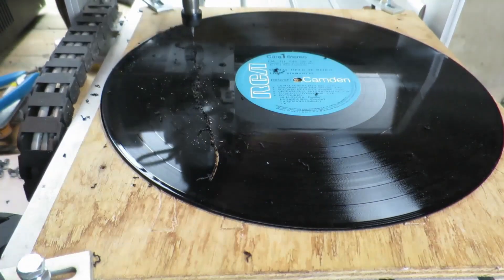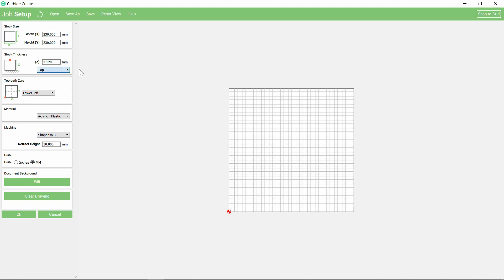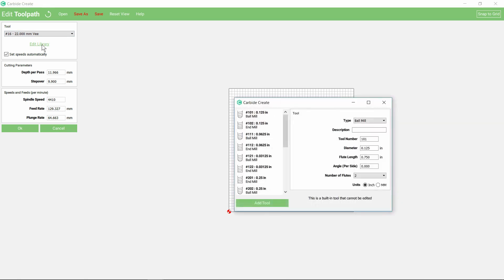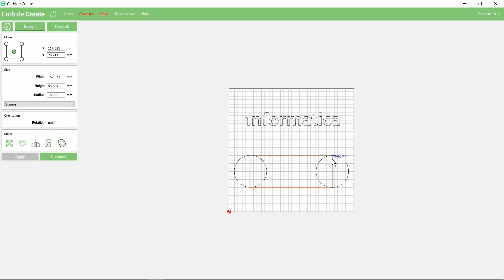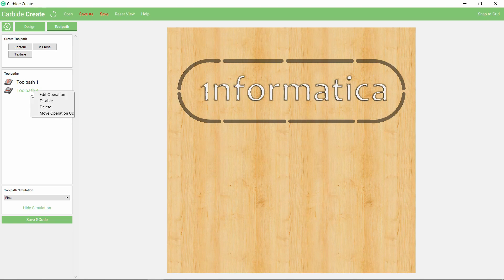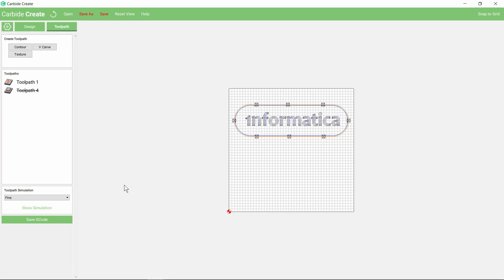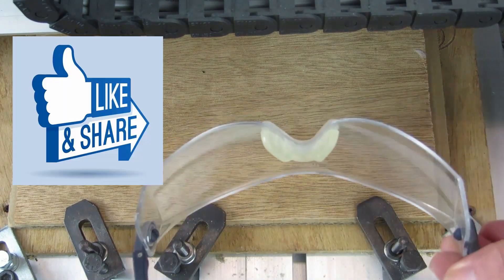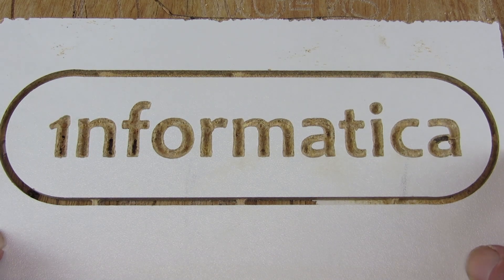CNC 3040 Carbide Create Vcarve Example - Tutorial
I show how to use the Carbide 3D Carbide Create software to Vcarve a simple name plaque. The software is easy to use and a great introduction to the world of vcarving.